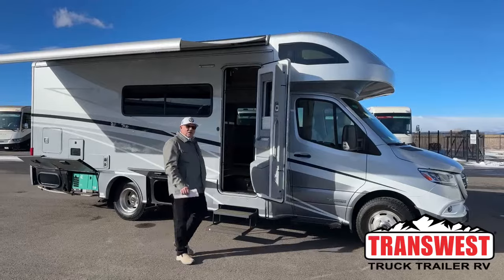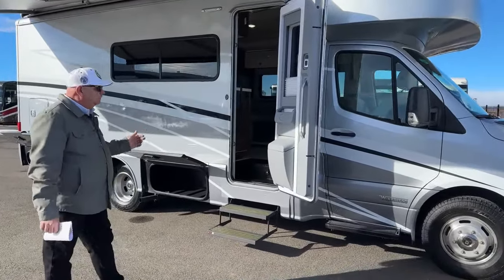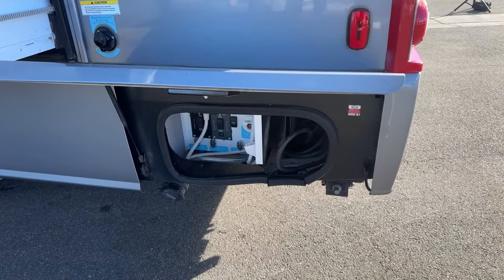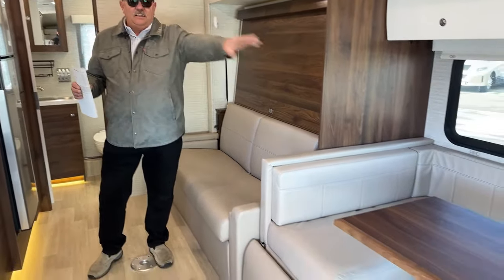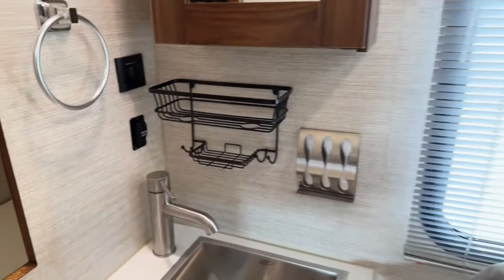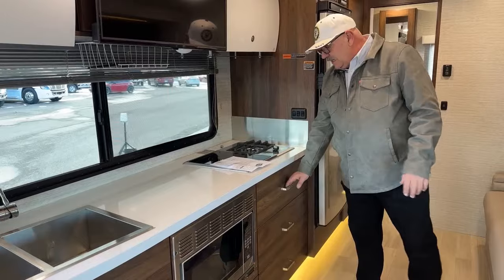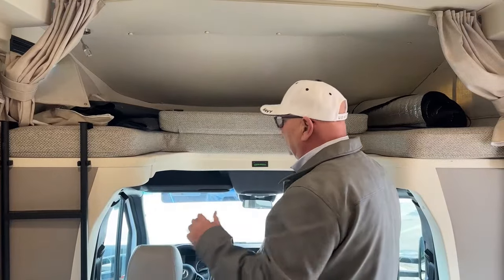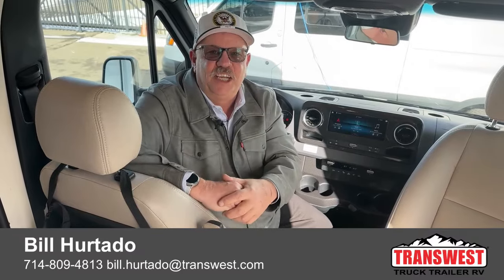Winnebago View 24D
billhurtado is walking around a 2020 winnebago View 24D - 5U231741 The Winnebago View is a feature-packed Class C built on a Diesel Mercedes Sprinter chassis, with a full kitchen, deep sink, hybrid induction and gas cooktop, bathroom, slide-out room, large living area, convertible booth dinete, fold down murphy bed, over cab bunk, and swiveling front seats. Live at Transwest Truck Trailer RV Of Frederick